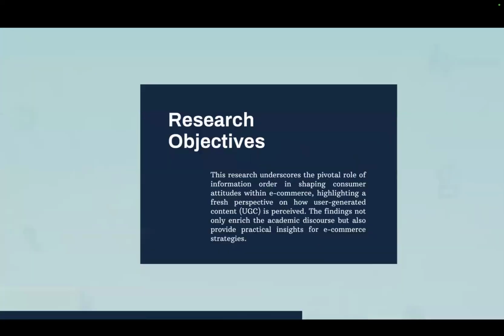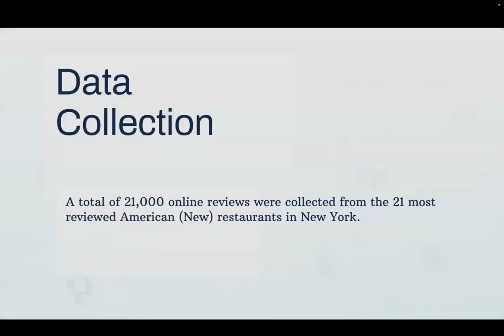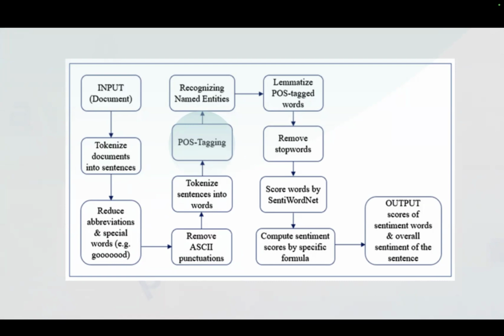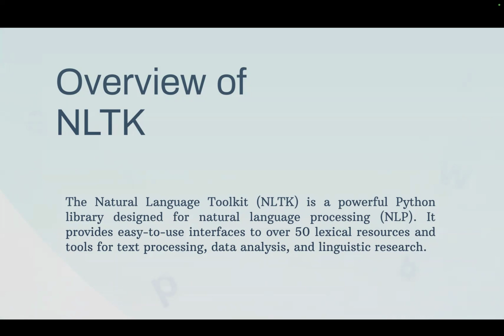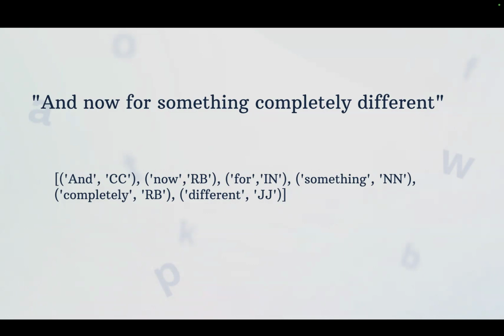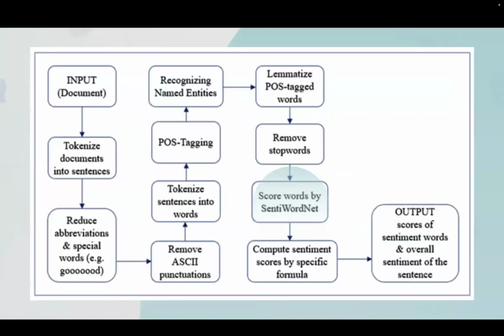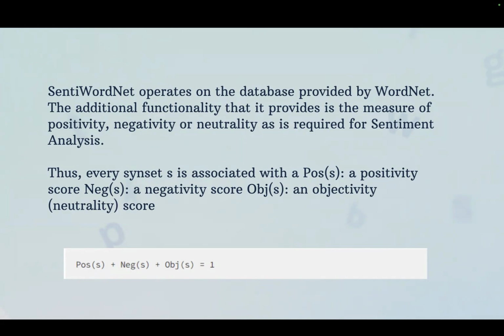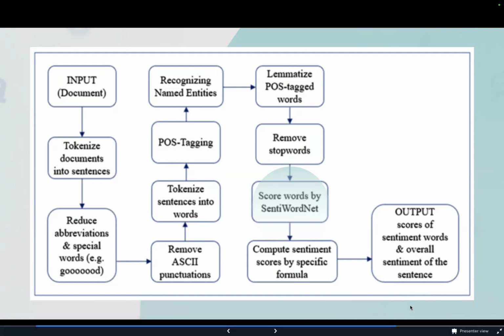An introduction of how NLTK worked in sentiment analysis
This is an introduction of how NLTK worked in the sentimental analysis in one of my published work:
Wang, Y., Zhong, K., & Liu, Q. (2022). Let criticism take precedence: Effect of side order on consumer attitudes toward a two-sided online review. Journal of Business Research, 140, 403-419.

In this video, the Sentiwordnet polarity graph was cited from:
Sebastiani, F., & Esuli, A. (2006, May). Sentiwordnet: A publicly available lexical resource for opinion mining. In Proceedings of the 5th international conference on language resources and evaluation (pp. 417-422). European Language Resources Association (ELRA) Genoa, Italy.